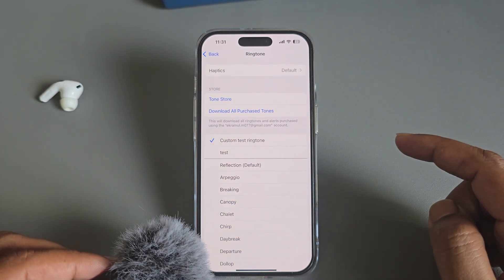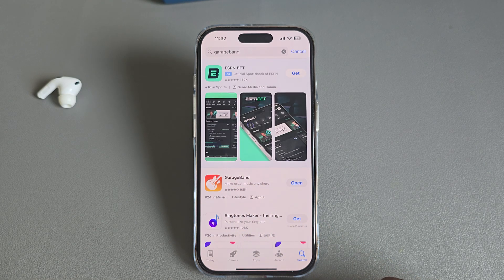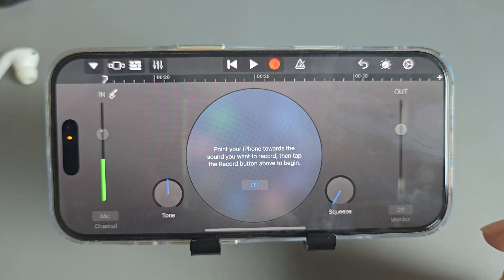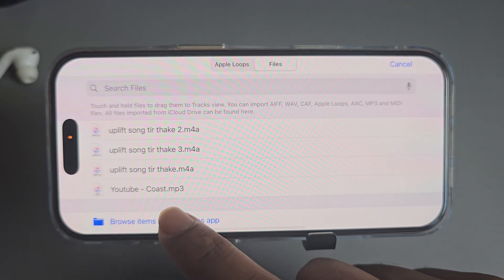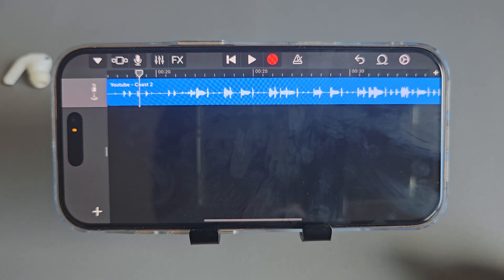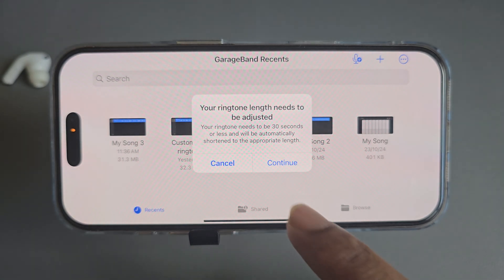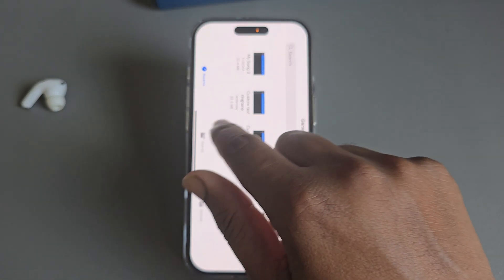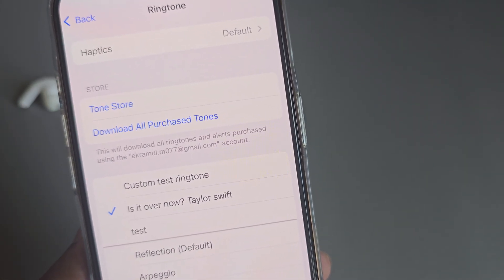How to set custom ringtone on iPhone 16 pro/16 ProMax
Here are the easy steps on personalising your device's sound and how to set up custom ringtones on an iPhone. Read more on Croma Unboxed.

How do I add custom ringtones to my iPhone?
Can I set my own song as a ringtone on iPhone?
How to set a custom ringtone in iPhone without iTunes?